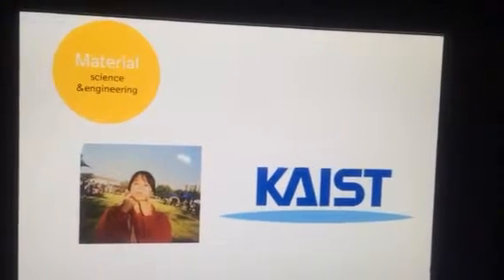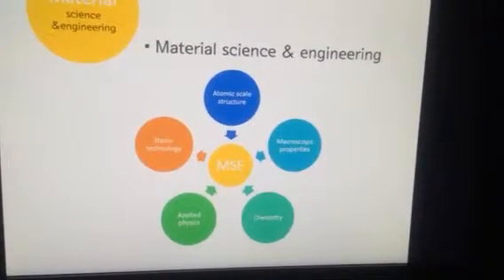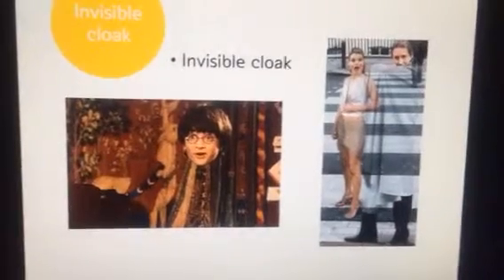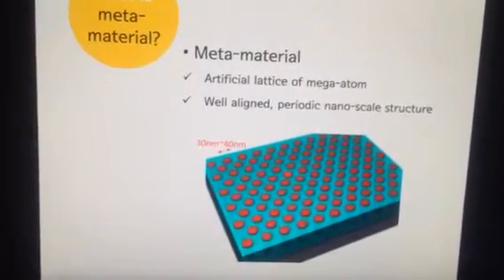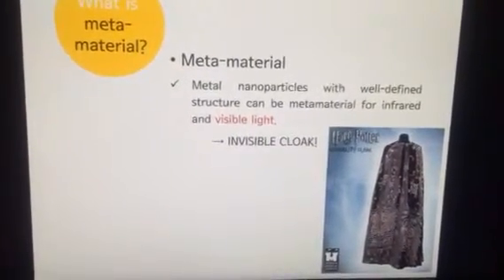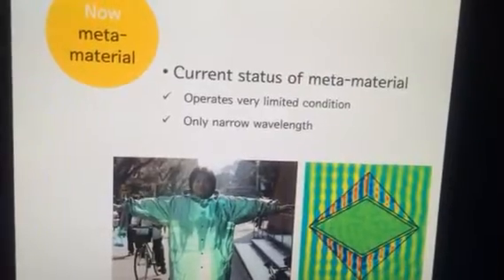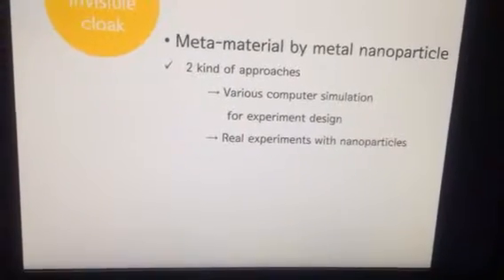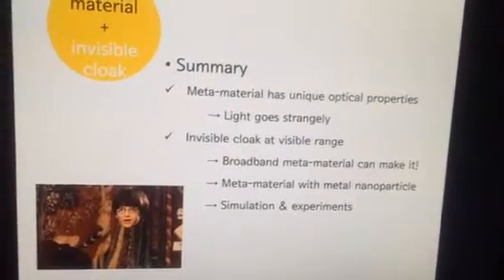Pecha kucha presentation: metamaterials and invisible cloak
Reehyang kim from mse, KAIST